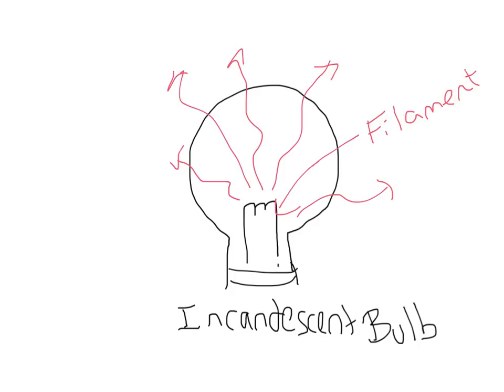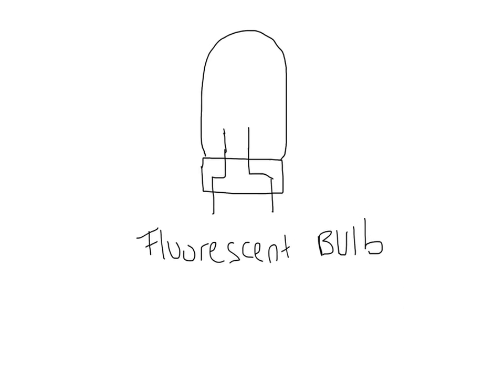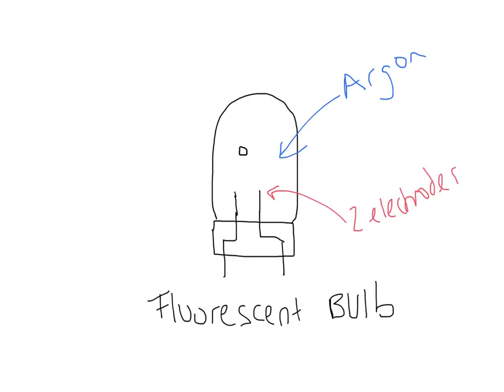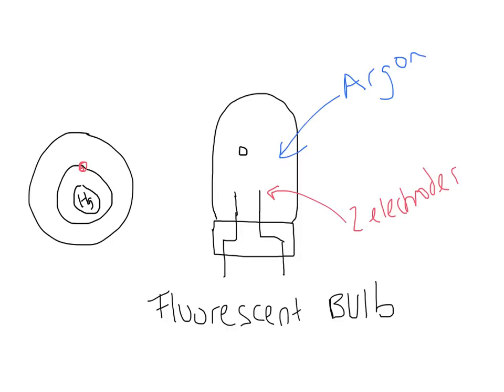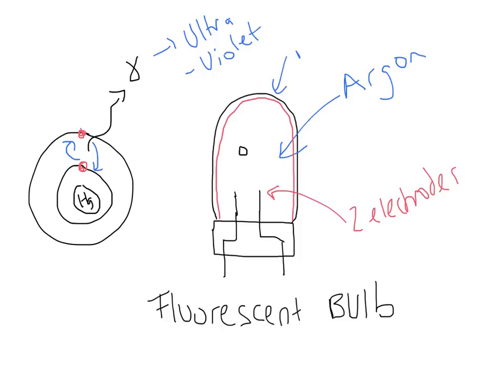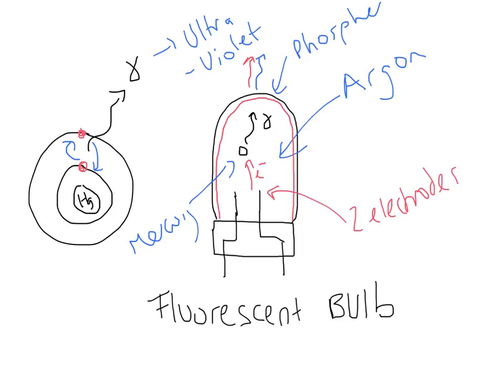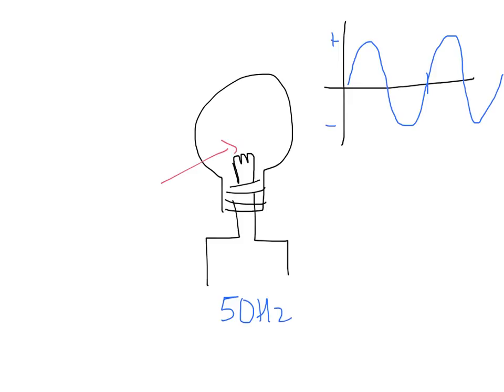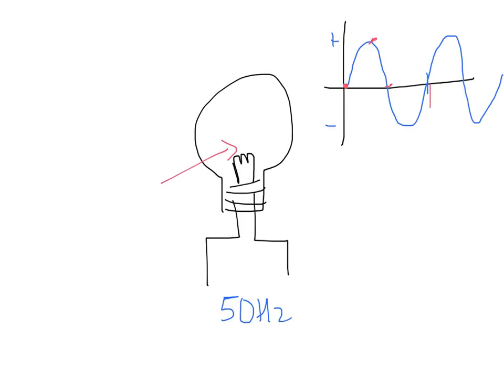A Level Physics: All Exam Boards: Quantum Physics: Fluorescent Lightbulbs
A description of the key differences between incandescent light bulbs and fluorescent light bulbs.